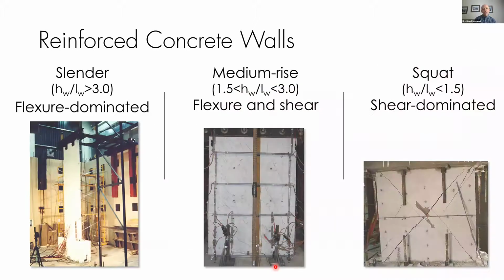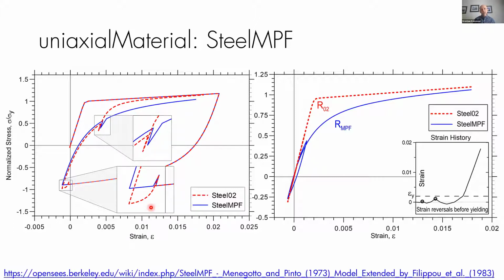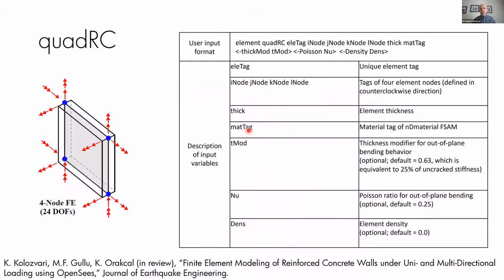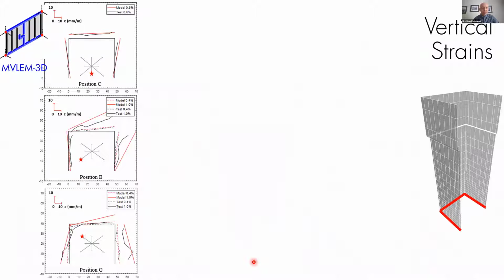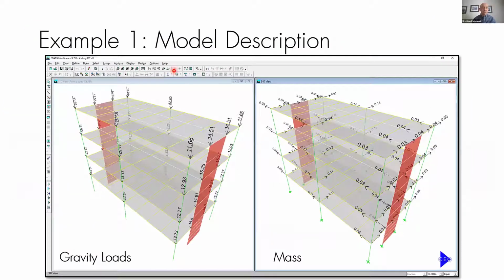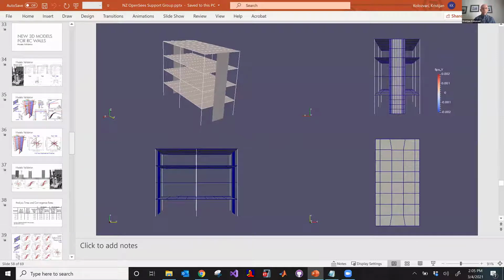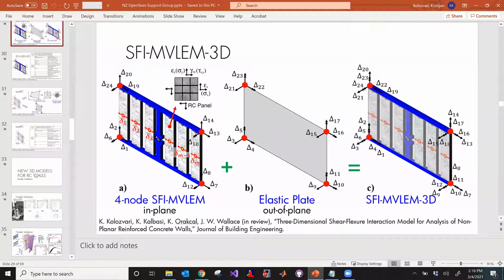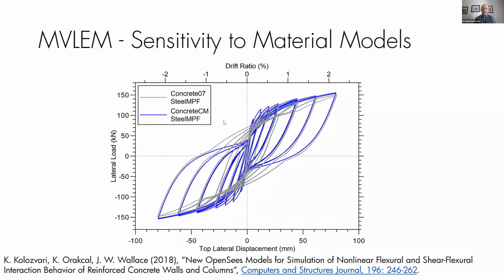New 3D Models for RC Walls available in OpenSees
0:00 Welcome & Acknowledgments
1:18 Introduction
3:43 Existing 2D Models for RC Walls
17:26 New 3D Models for RC Walls
46:16 Example Applications of 3D Models
53:38 Summary
54:30 Q&A

Links to user manuals and examples (if links don't work: after clicking on the links, remove the extra stuff and reload - working on fixing this issue):